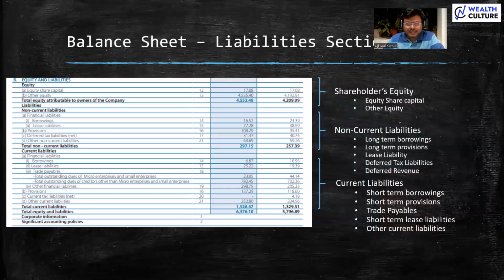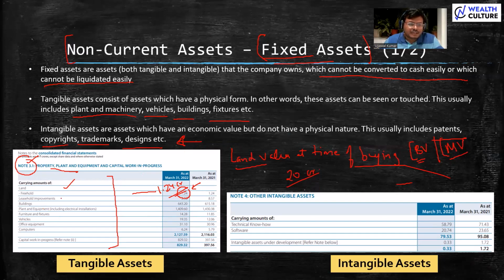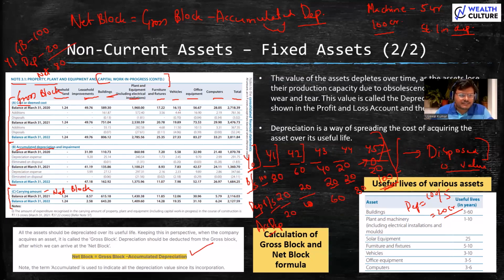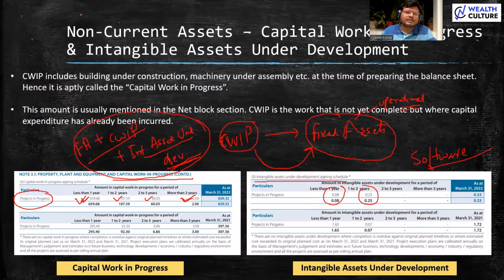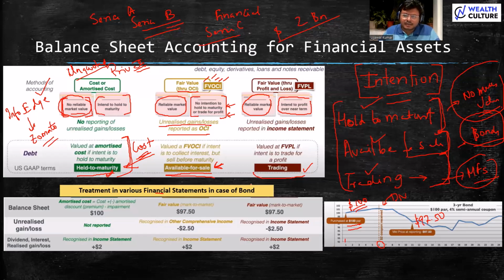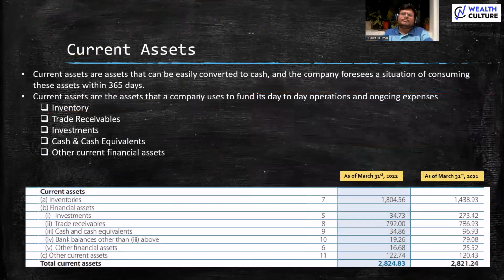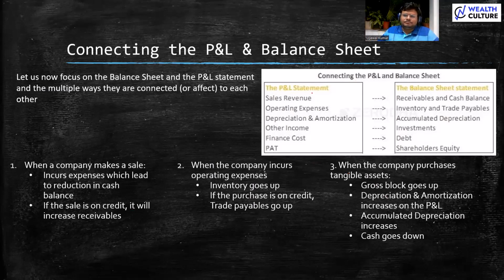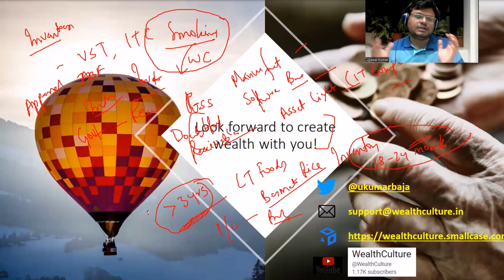WealthCulture Mentorship Session 5: Balance Sheet (Part B)